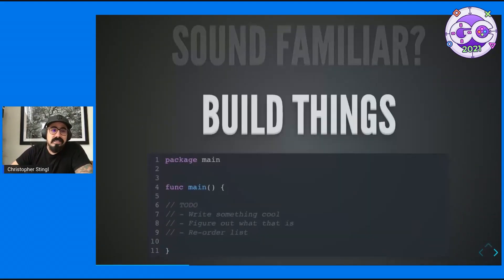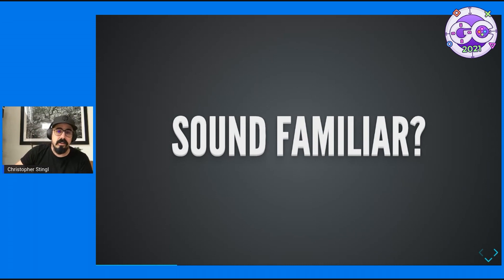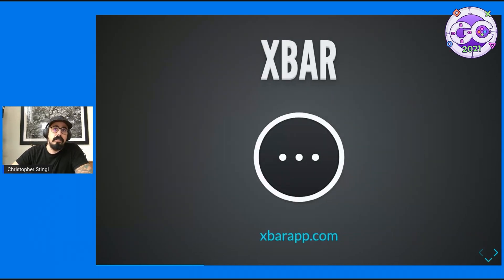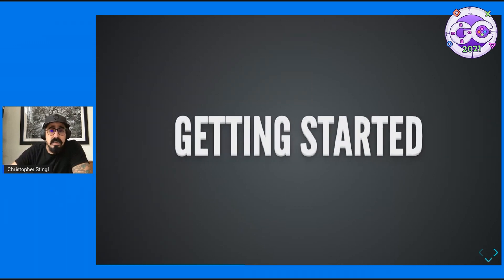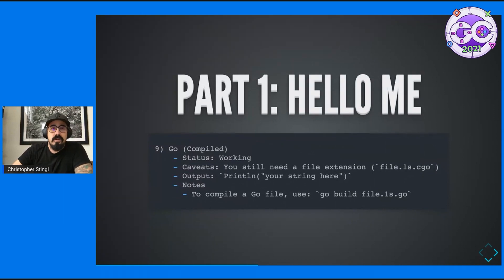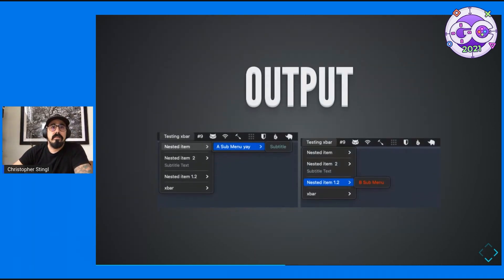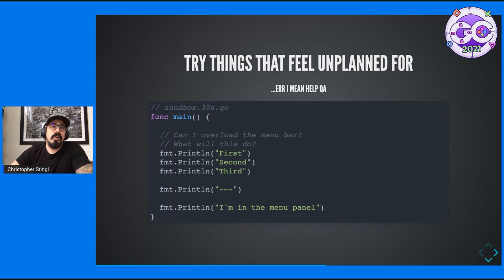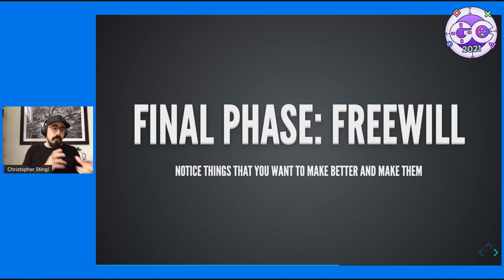GopherCon 2021: Scratching Your Own Itch with Go and Xbar - Christopher Stingl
When learning a new programming language like Go, there comes a point when you are past the initial learning process and one of the best ways to continue your learning journey is building your own projects. This can prove difficult at times. What do I build? Where do I start? Christopher's talk aims to illustrate a great solution for this is building utilities using Go and Xbar, to manage the particulars of everyday tasks.